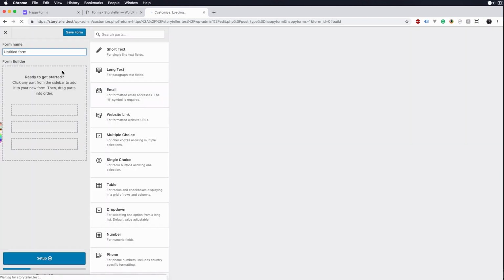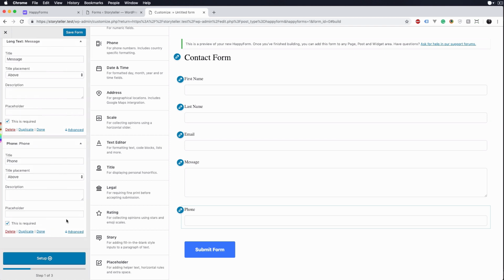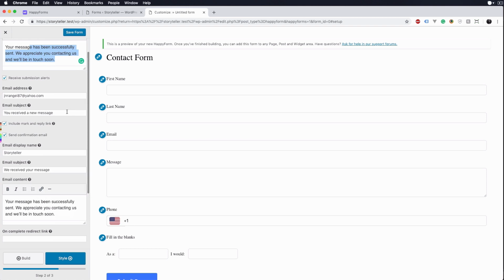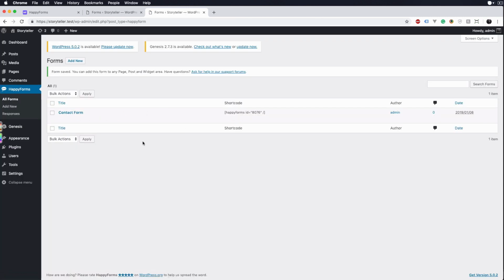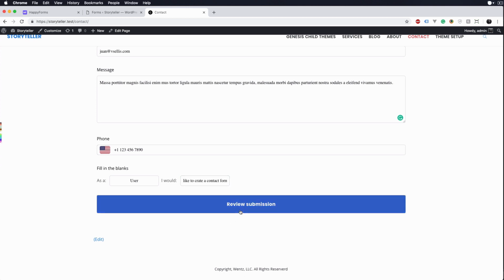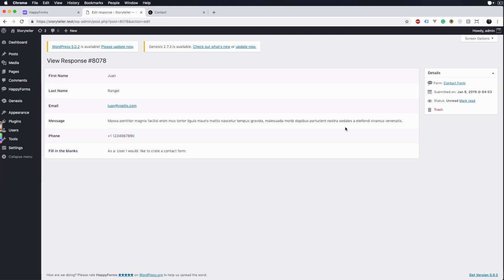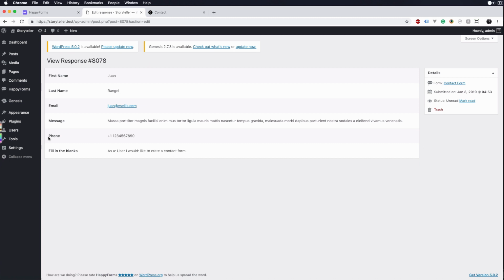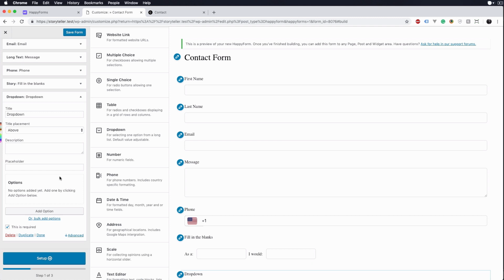Happy Forms Plugin | WordPress Form Builder